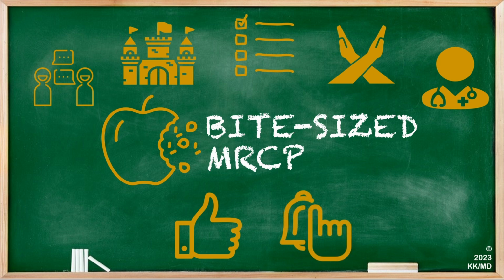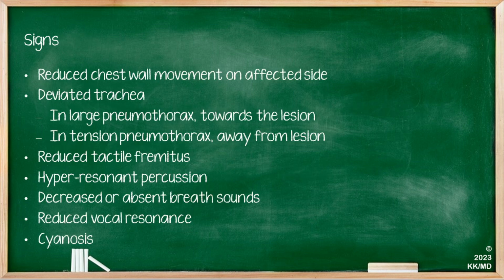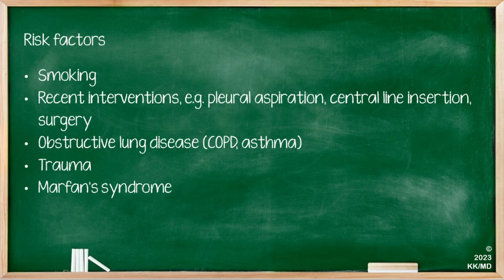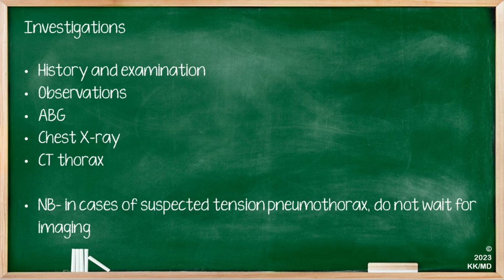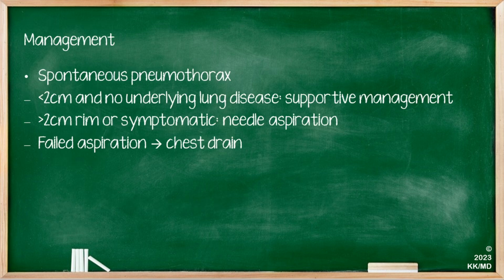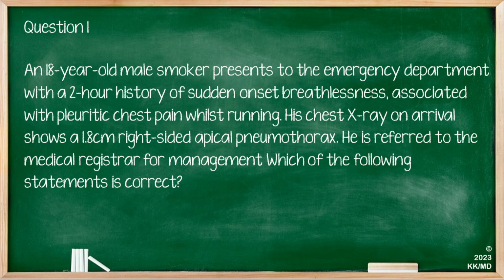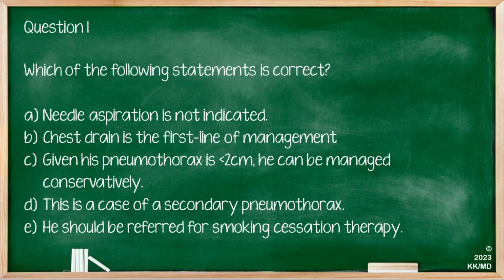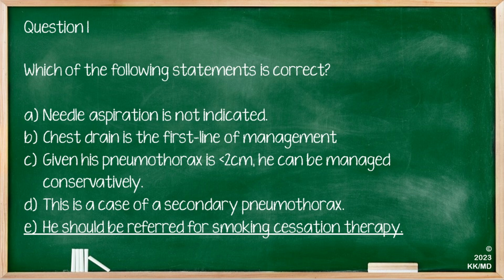Respiratory - Pneumothorax - MRCP Exam Revision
In this video we cover Pneumothorax. This topic may appear in your MRCP Written Exam Part 1, MRCP Written Exam Part 2, or MRCP PACES Exam. In this revision video to help you prepare for your MRCP, we cover a range of topics on this subject, along with answering an example question.

00:00 - Introduction
00:50 - What is pneumothorax?
00:56 - Types of Pneumothorax
01:14 - Symptoms of Pneumothorax
01:33 - Signs of Pneumothorax
02:04 - Risk Factors
02:25 - Investigations
02:48 - Management of Pneumothorax
03:08 - Diagrammatic Guide to Management of Pneumothorax
03:26 - Question